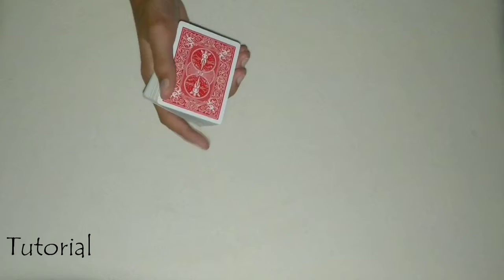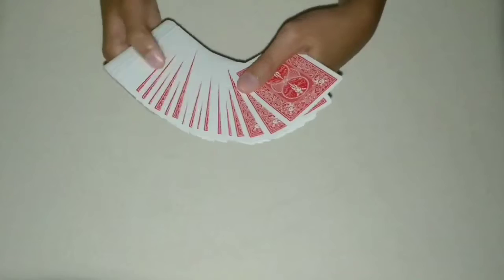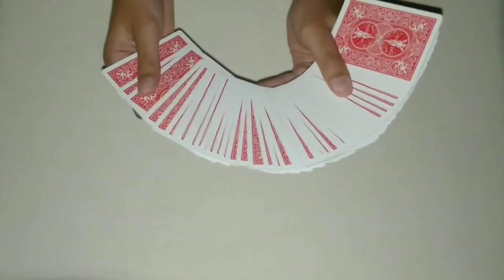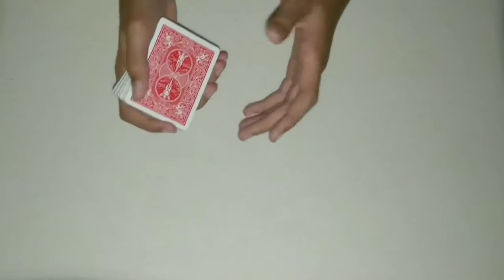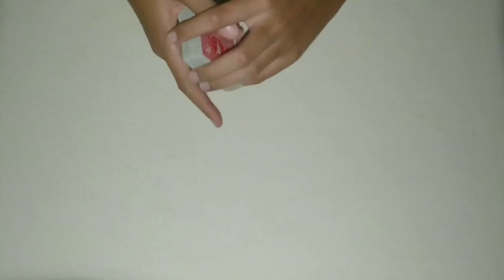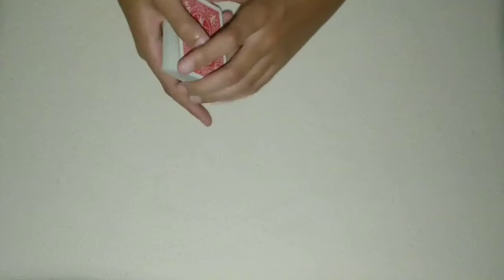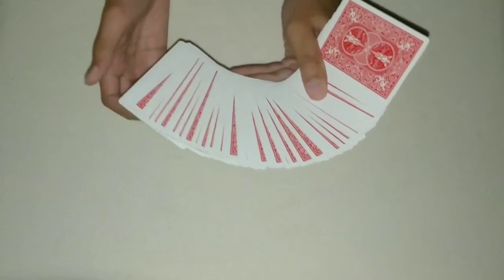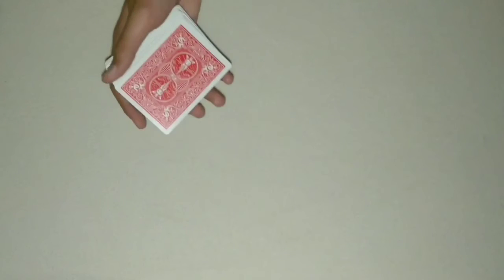One Handed Card Spread - Tutorial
In this video, I'm showing you a simple move that I created (I think) called the one handed card spread. It is a variation on the card spread and it can be used in card tricks instead of the normal card spread. It also frees up the other hand.